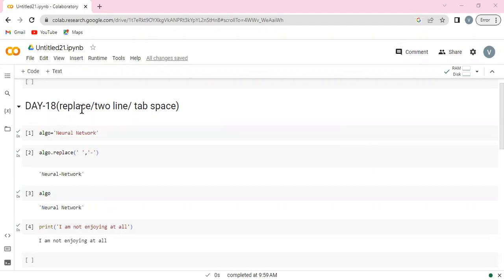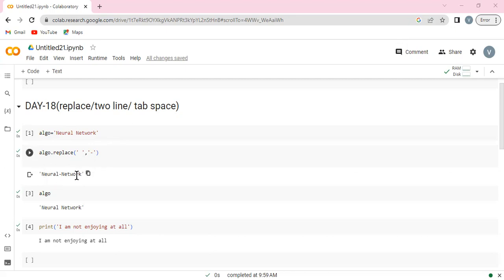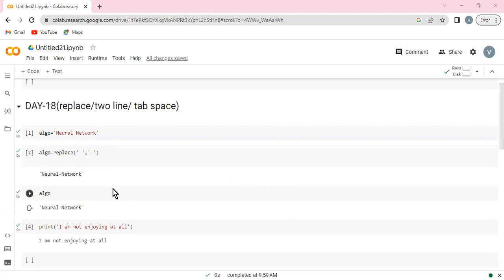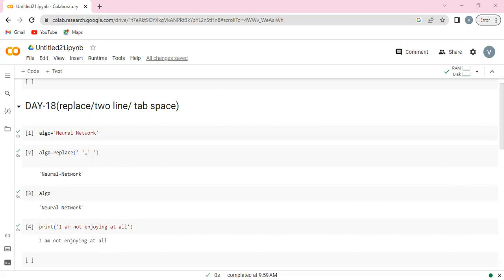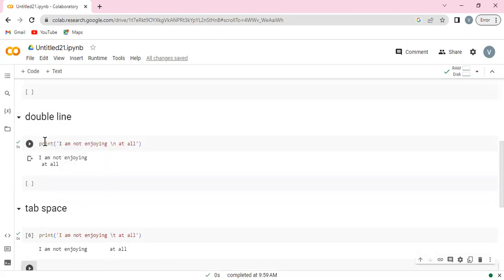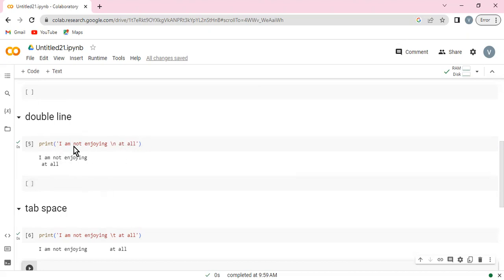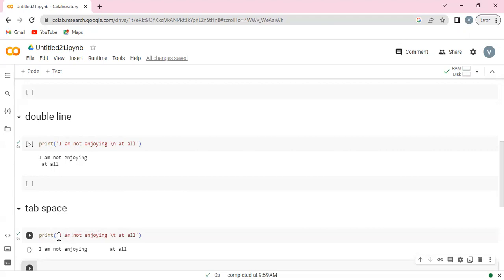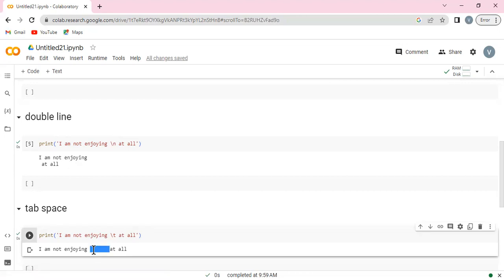Day-18(full video) in python from basic to advanced.